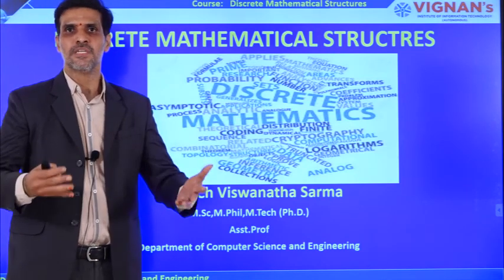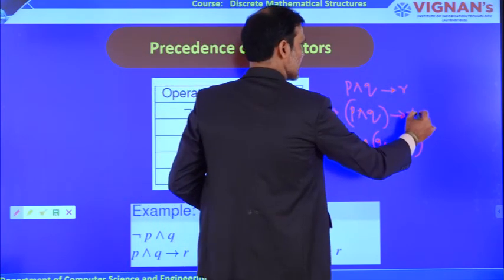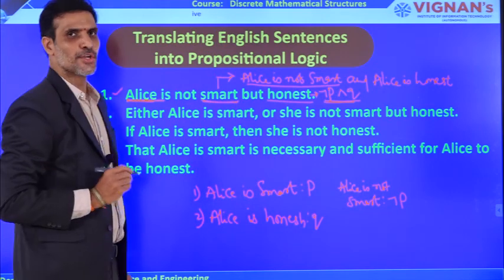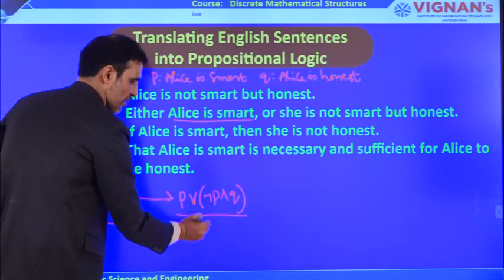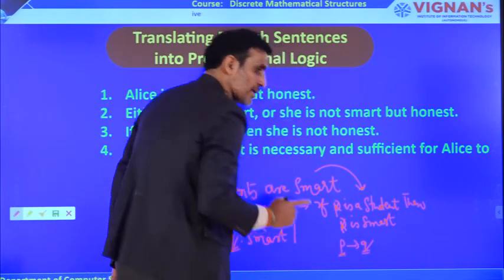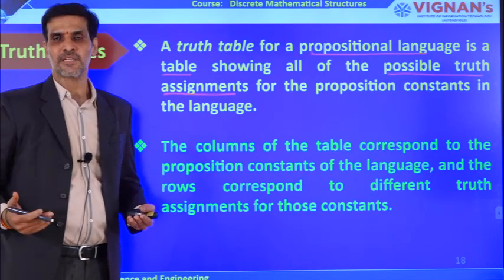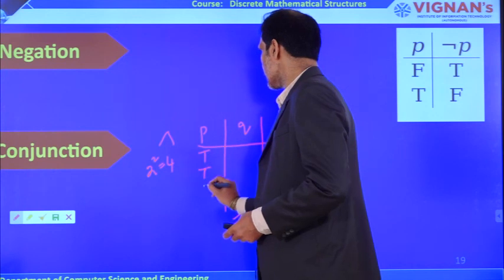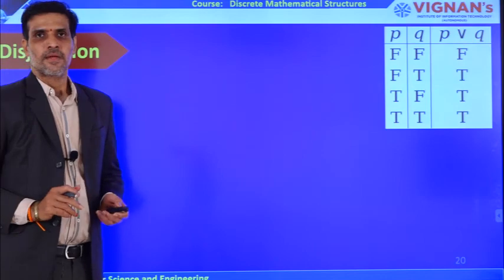DMS unit -2 : Lecture 2 - Truth Tables 1